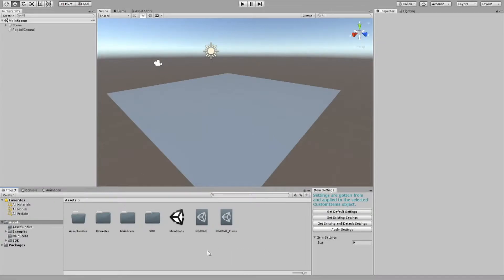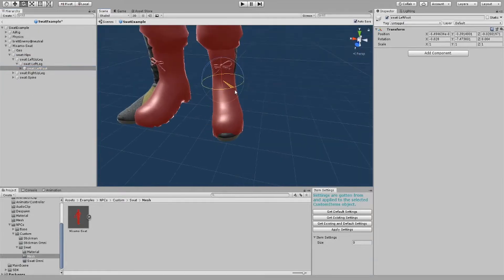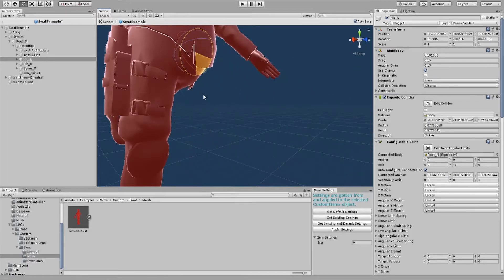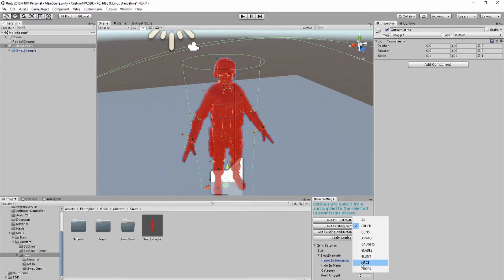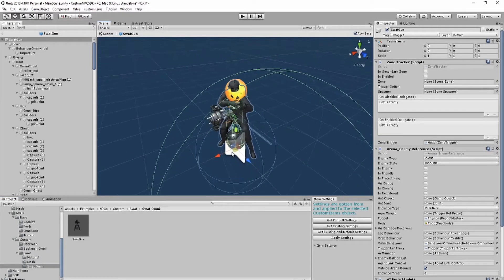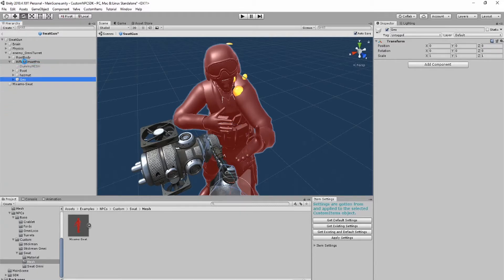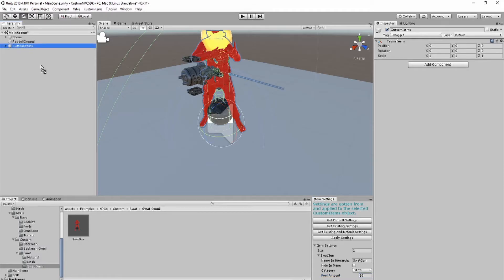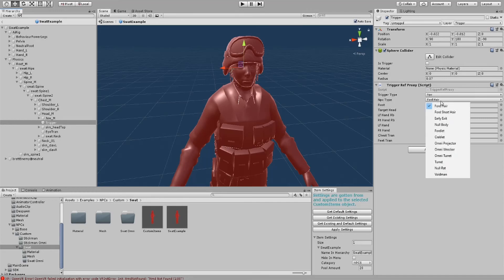How to Create Custom NPCs for BONEWORKS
NOTE: Requires basic knowledge of unity. Animator Controller customization may be more complex.
• SDK DOWNLOAD
- Updated for the shutting down of BoneTome:
Lakatrazz#2071
• Boneworks Fan Discord
0:00 Introduction
0:12 Physics NPCS
4:17 Holographic NPCS
7:46 Behaviour and AI